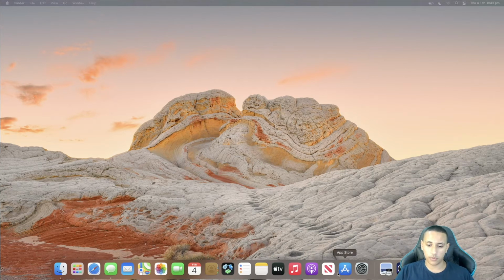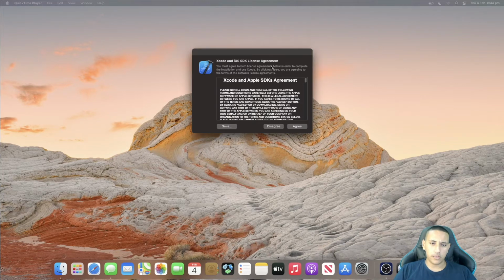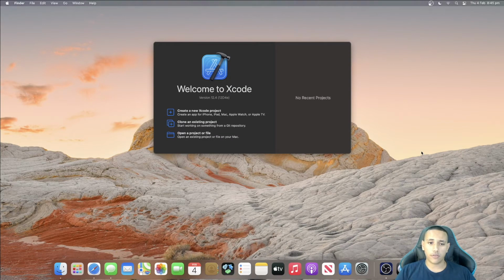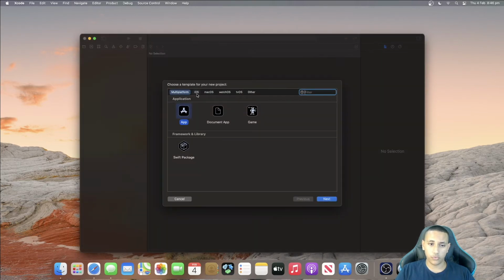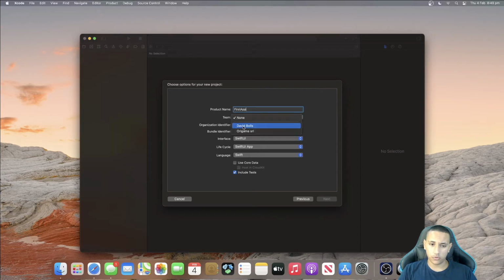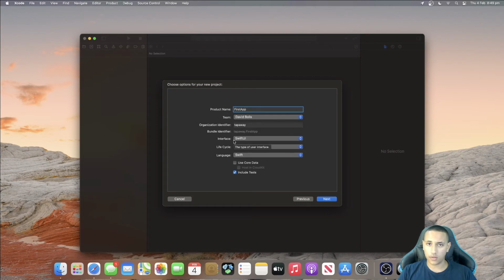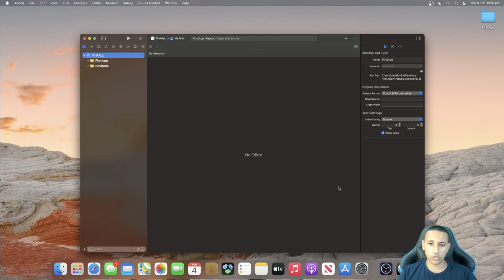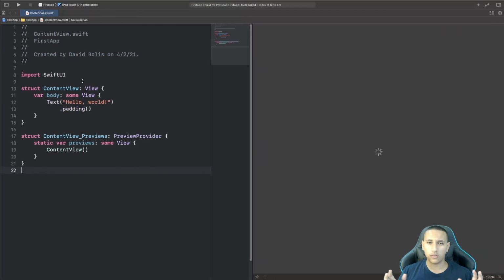Installing Xcode and Creating a SwiftUI Project, SwiftUI tutorial (Episode One)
In this video we begin setting up Xcode together, we also start a new Xcode, SwiftUI project and explore the default view. We also start to learn more about the SwiftUI layout and how to use canvas!